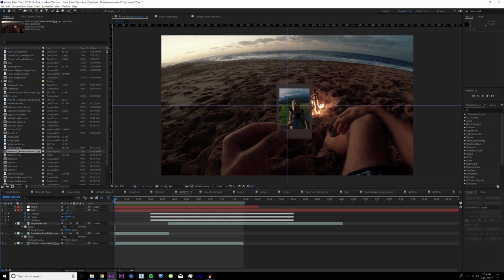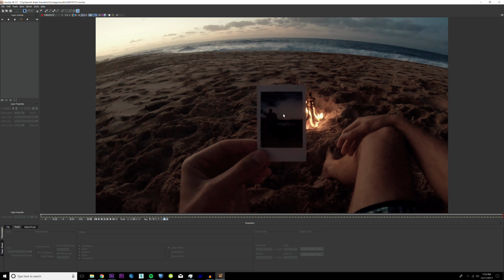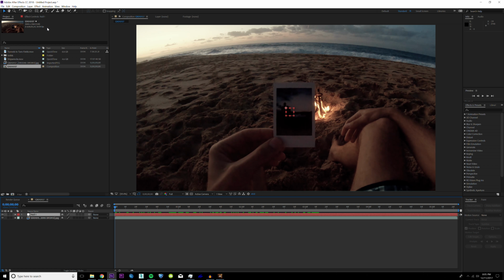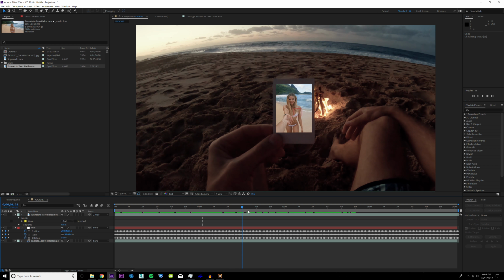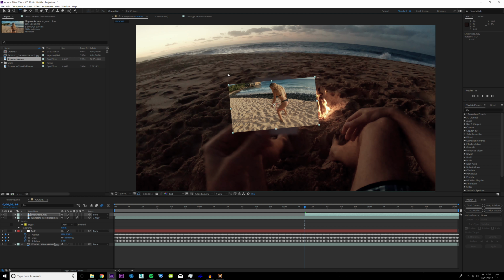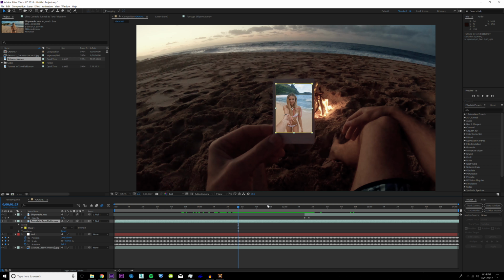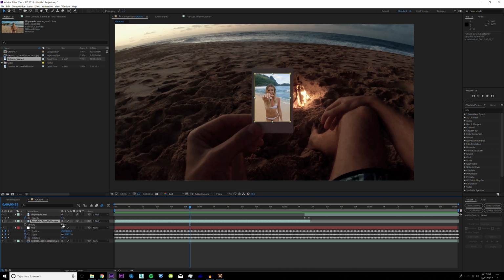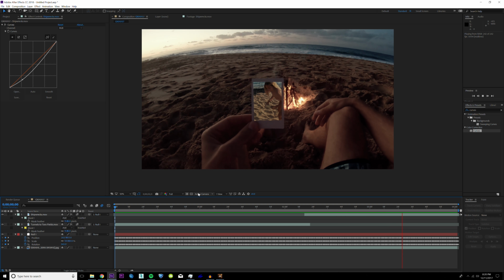Adobe After Effects Tutorial: Custom Polaroid Shake Transition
Amir zakeri new pov edit comes out tomorrow so I thought I would give a little sneak peek tutorial at how the polaroid shake transition was done!!!

Filmed on Panasonic GH5

Colin Ross Production